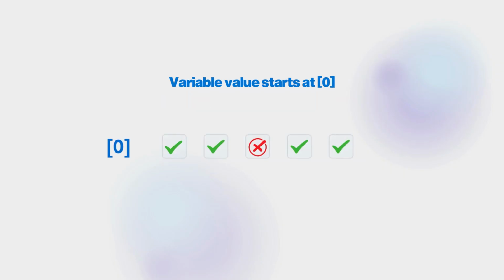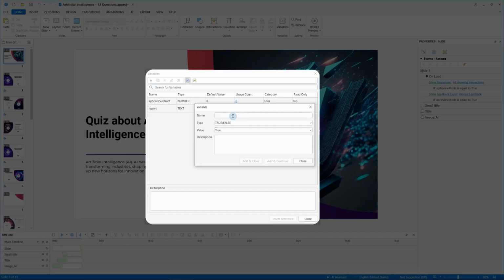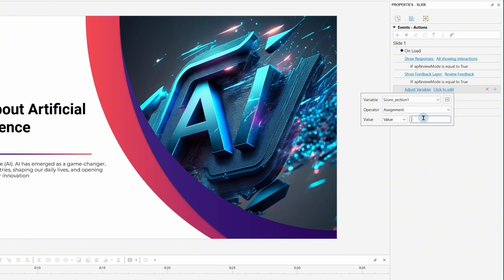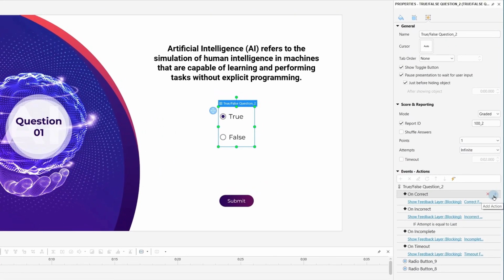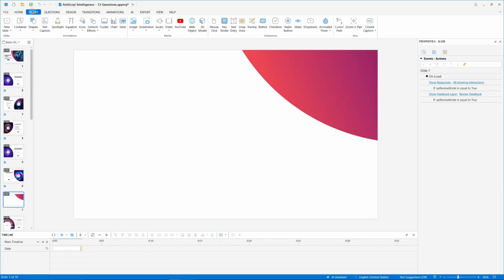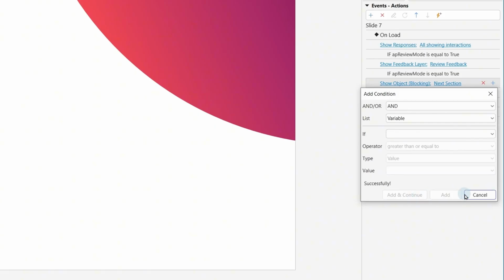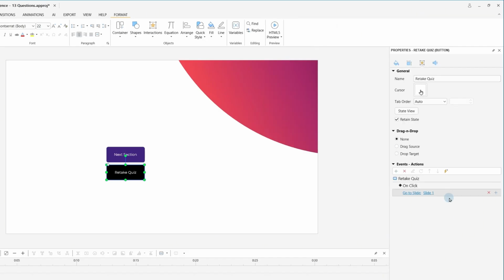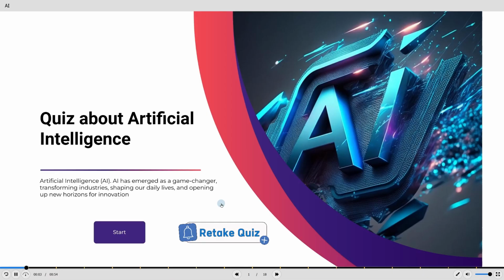How to Create a Custom Section Quiz (Full Tutorial)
You'll learn how to create custom section quizzes in ActivePresenter using a manual setup.

With this approach, you can:

✅ Score each section of your course independently.
✅ Require learners to achieve a minimum score before moving to the next section.
✅ Allow learners to retake individual sections without affecting the rest of the course.
✅ Display the score for each section clearly while maintaining an organized learning experience.

This method is ideal for building structured eLearning courses where learners must complete one section before unlocking the next.

Timestamp:
00:00 Intro
00:50 The logic & workflow
01:55 Create Variable for Score
03:13 Set up the Question
04:22 Set up the Result slide & Total score
06:44 Final preview
06: 56 Outro